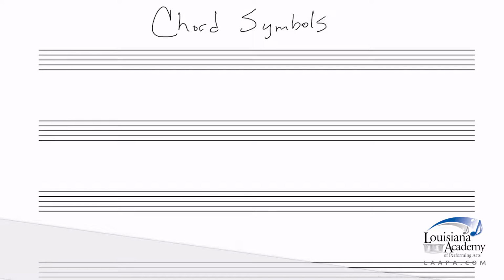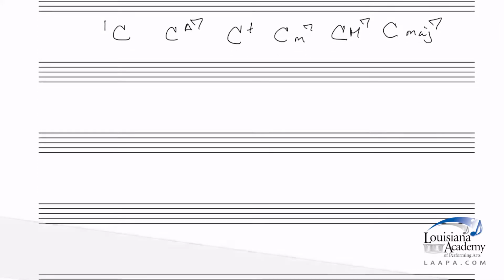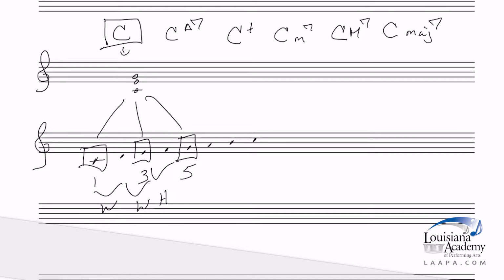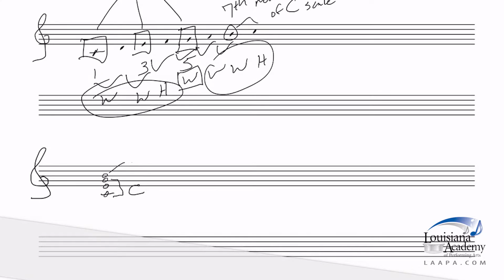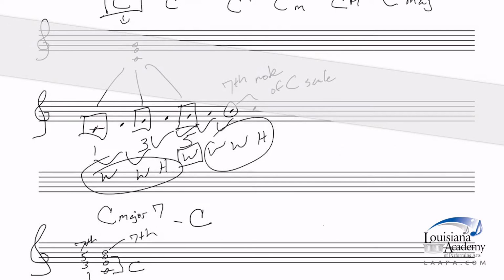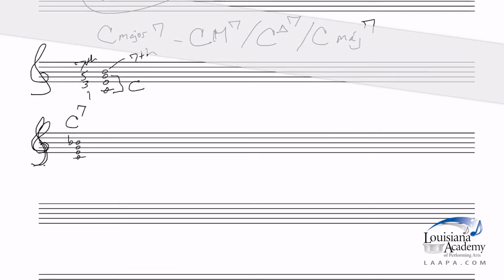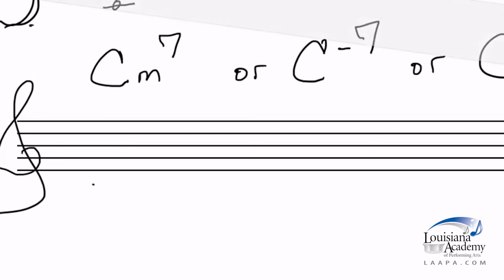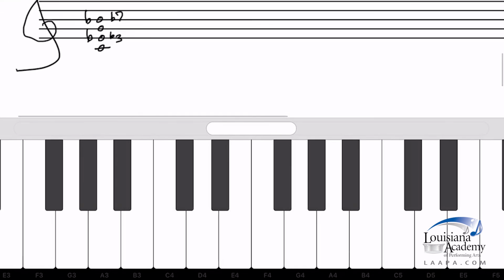Reading Chord Symbols - Basic Music Theory Lessons at LAAPA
In this episode of our lagniappe lesson series, Ryan shows you how to create triads, major, dominant, and minor 7th chords from scratch!

Learn more about getting started in composition or music theory lessons at LAAPA